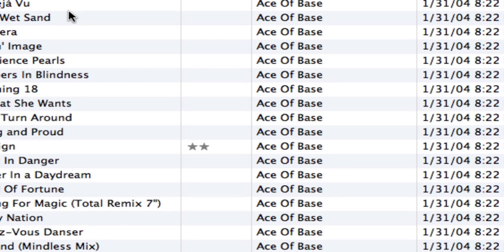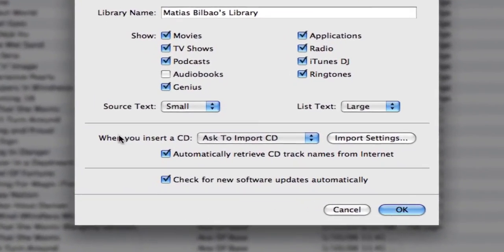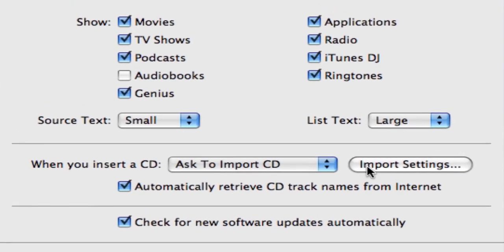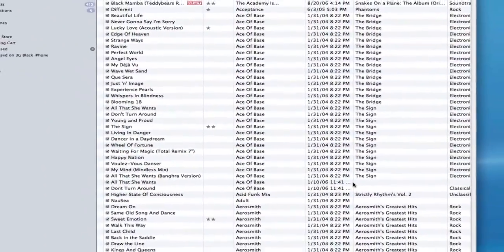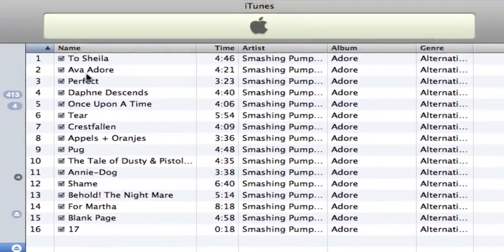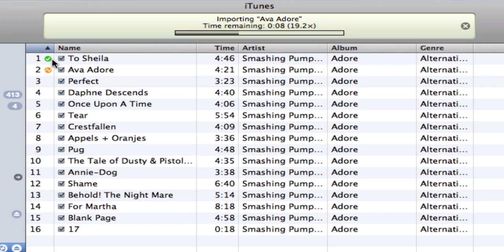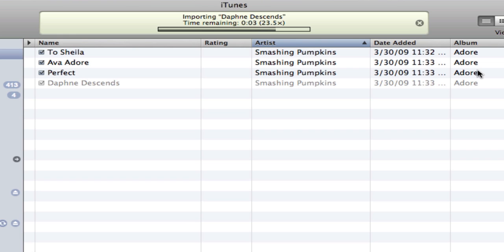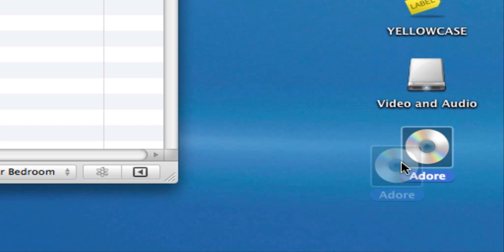iTunes Importing CD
Importing CD's in iTunes Part 1